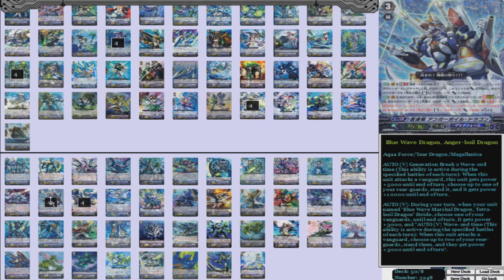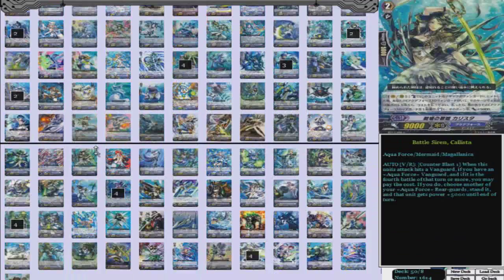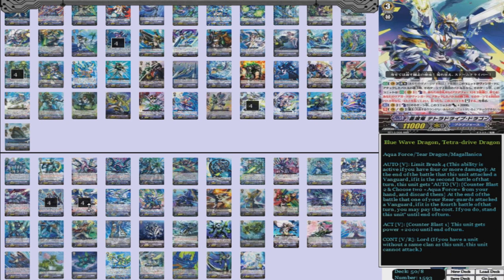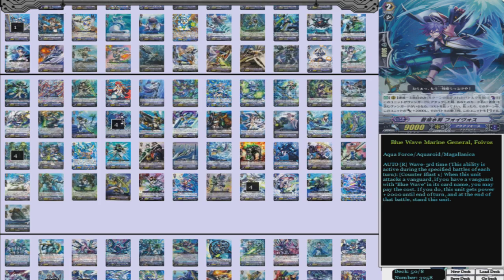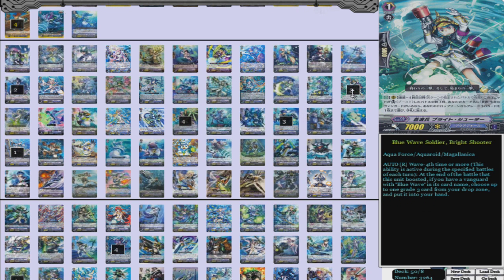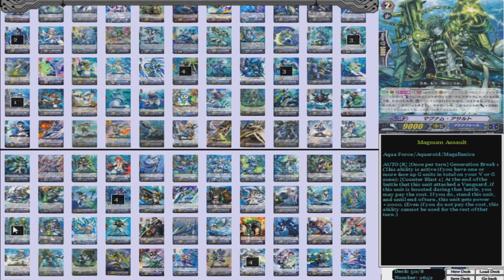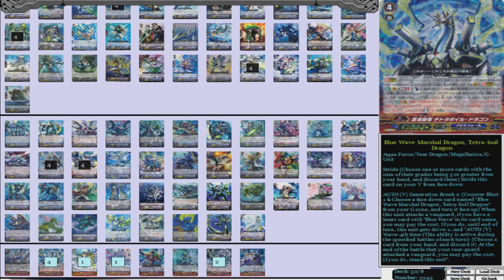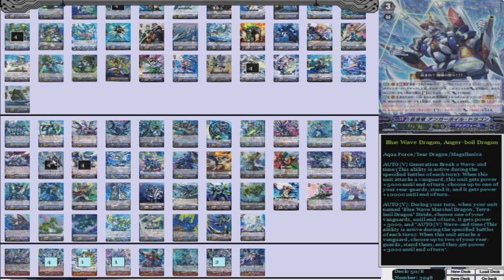Cardfight!! Vanguard Deck Profile - Blue Wave (Stride - Post CB02)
This is a deck profile for Blue Wave! (Post CB02) (Stride) A powerful deck that has tons of attacks with great power and pluses too with its different 'waves'! Enjoy!!!

Deck List:

17 G0's

x1 Blue Wave Dragon, Dagger Master Dracokid
x4 Blue Wave Soldier, Brutal Trooper
x4 Supersonic Sailor
x4 Battle Siren, Mallika
x4 Medical Officer of the Blue Storm Fleet

13 G1's

x4 Ocean Keeper, Plato
x3 Kelpie Rider, Nikki
x3 Blue Wave Soldier, Bright Shooter
x2 Battle Siren, Stacia
x1 Mind-eye Sailor

12 G2's

x4 Tidal Assault
x4 Magnum Assault
x4 Blue Wave Marine General, Foivos

8 G3's

x4 Blue Wave Dragon, Anger-boil Dragon
x4 Blue Wave Dragon, Tetra-drive Dragon

8 G4's

x4 Blue Wave Marshal Dragon, Tetra-boil Dragon
x2 Storm Dominator, Commander Thavas
x1 Marine General of Heavenly Silk, Aristotle
x1 Marine General of the Heavenly Scales, Tidal Bore Dragon